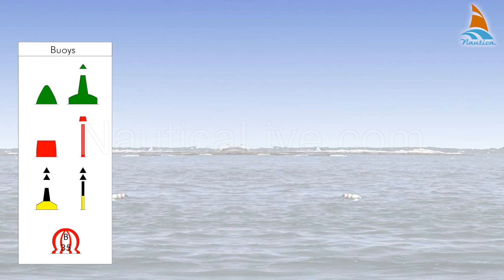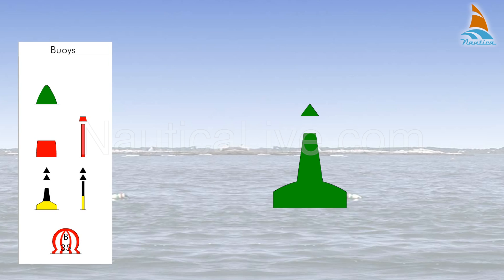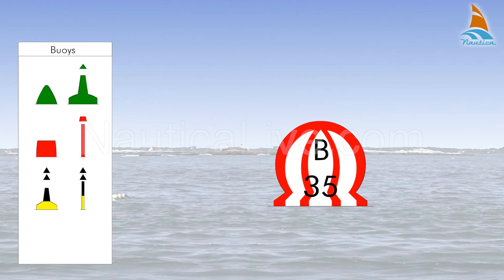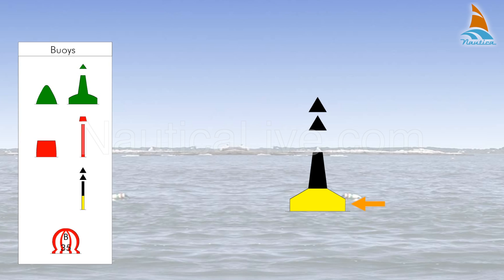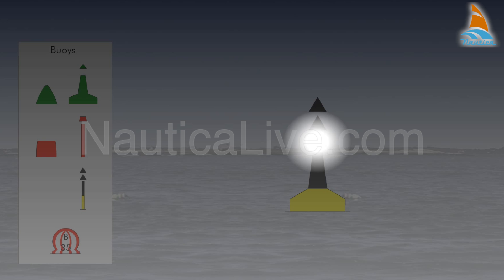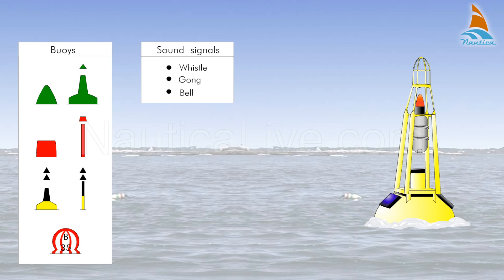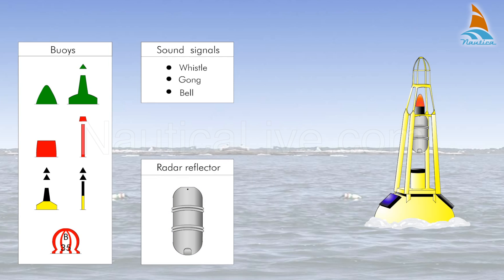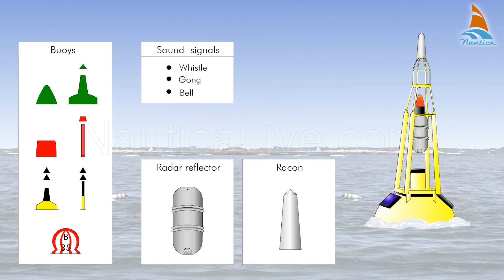Bouys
Buoys are floating aids to navigation.
They may have the shape of a cone, can, pillar, spar or sphere, have numbers or letters or both.
They have a distinguishing color, and a top mark if any, and they also have a characteristic light.
They may be equipped with a distinctive sound signal, for example, a whistle, gong or bell.
A buoy is usually  equipped with a radar reflector that enhances the echo on a radar screen.
It can also be equipped with something called a "RACON" that allows the buoy to emit an identifying specific and independent radar signal.